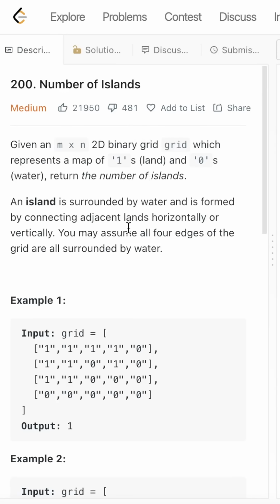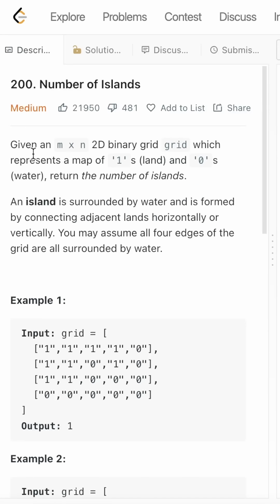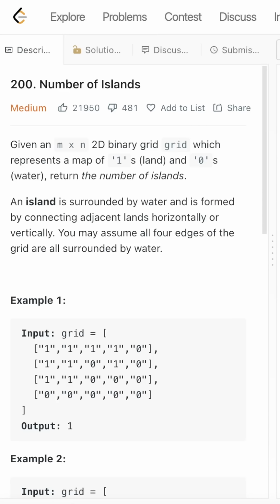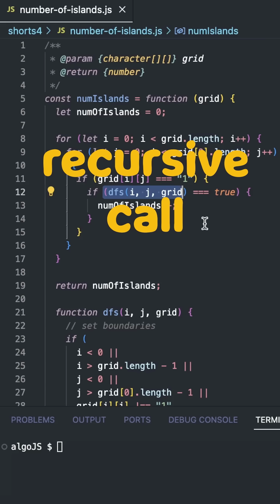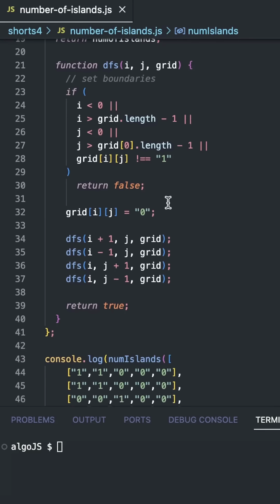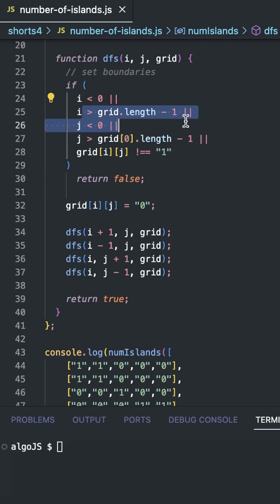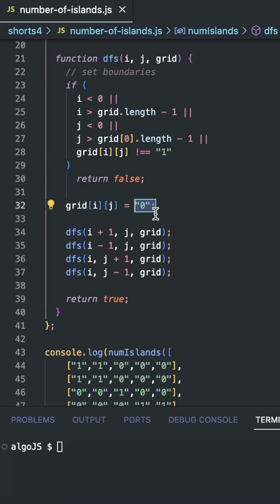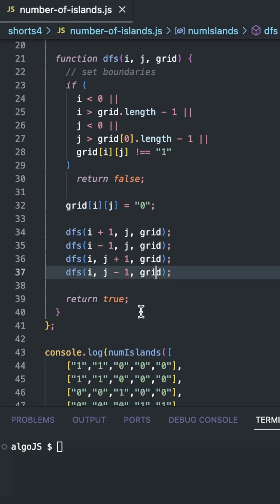ONE OF THE BEST Coding Interview Questions! JavaScript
Solution to a very popular coding interview question asked recently by a number of big tech companies - Number of Islands